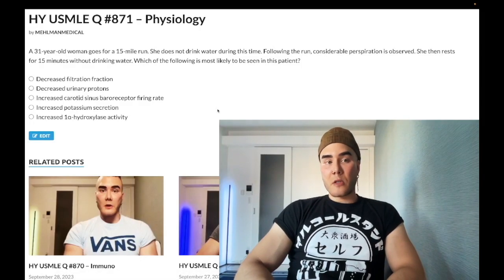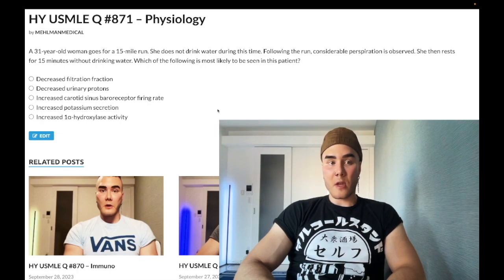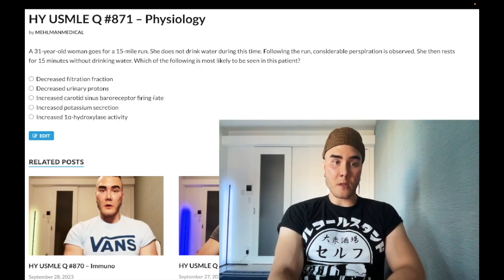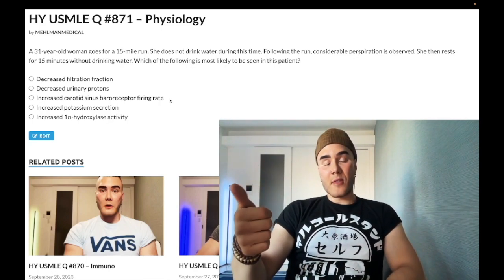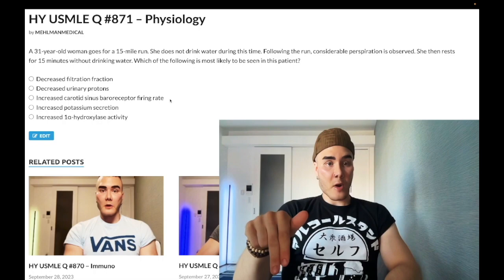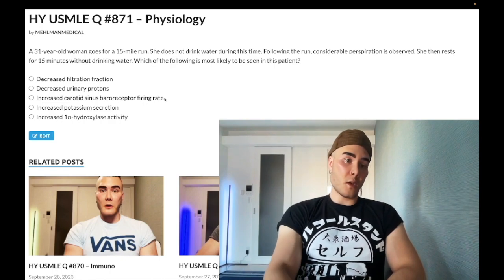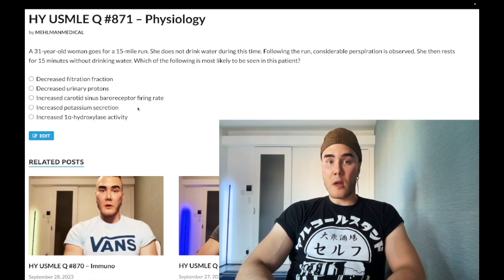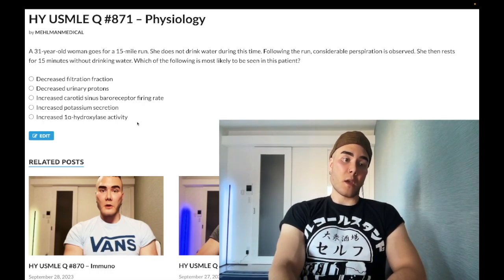HY USMLE Q #871 – Physiology